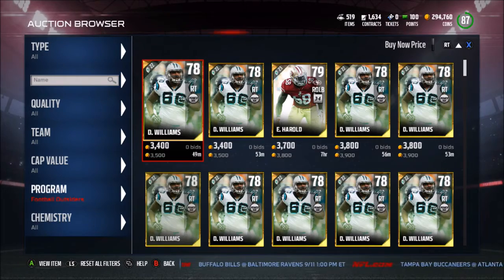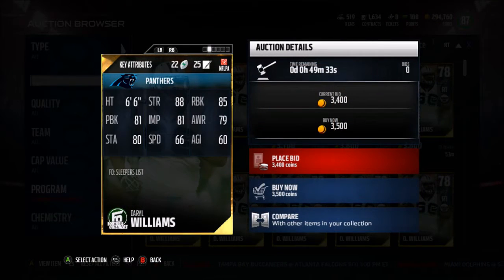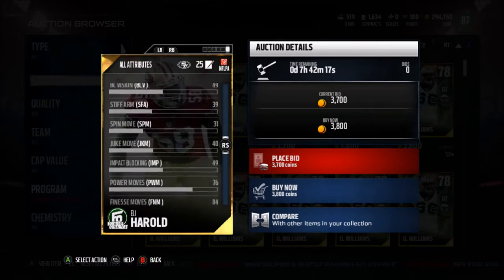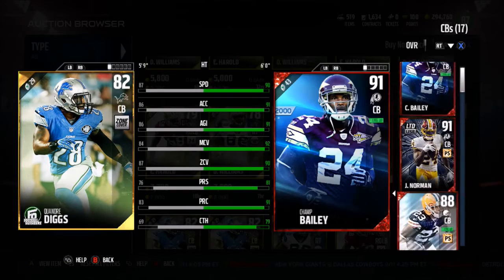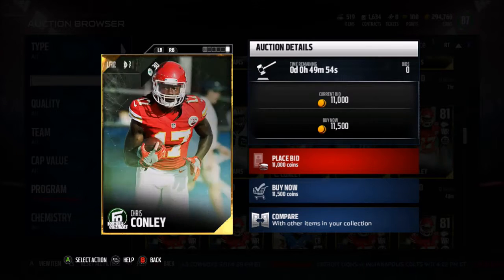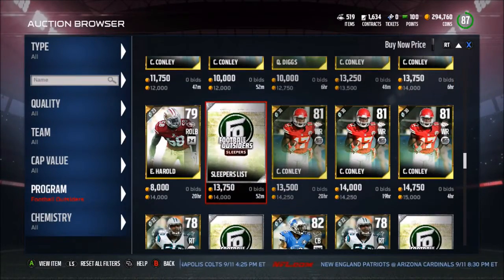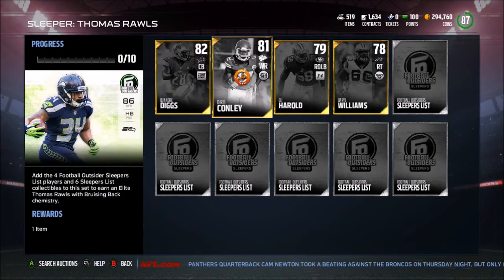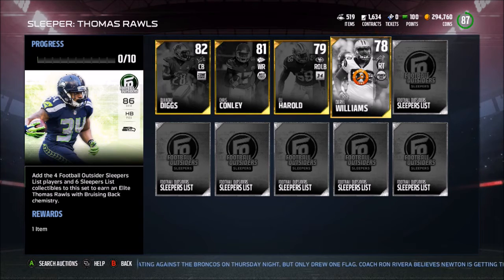FOOTBALL OUTSIDERS THOMAS RAWLS!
NEW THOMAS RAWLS AND FOOTBALL OUTSIDERS!